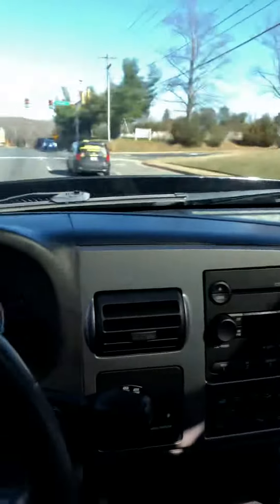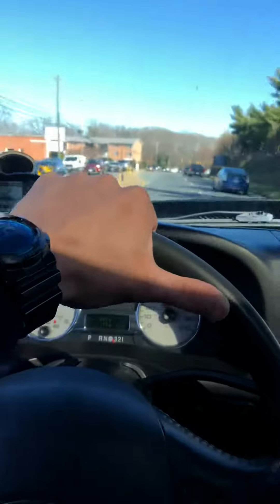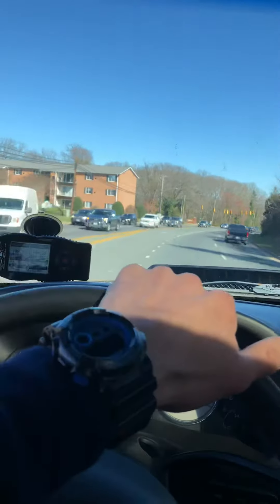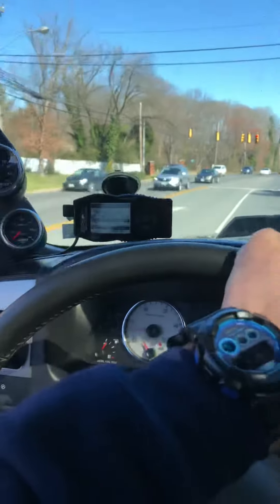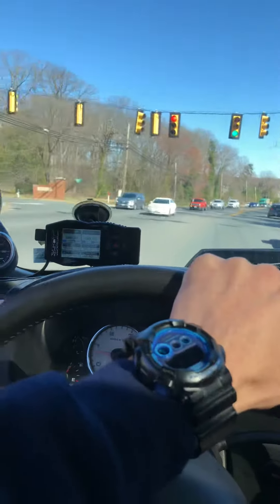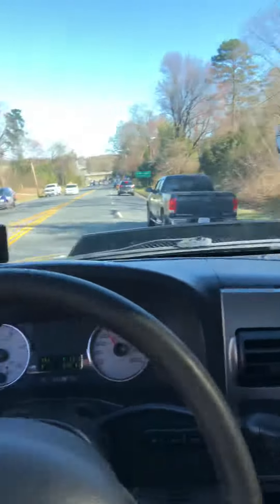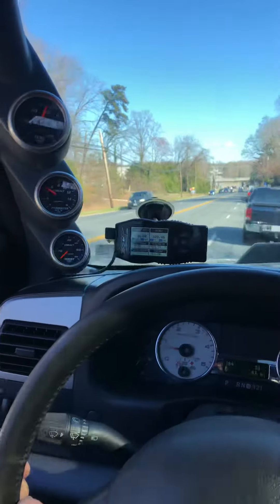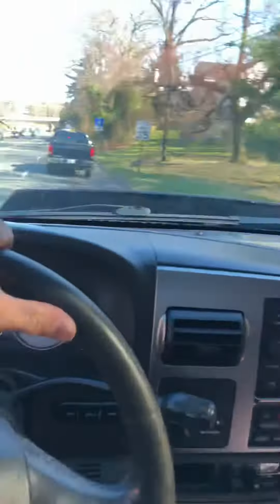Coming soon! NASTY FAST 2007 F-350 OUTLAW F-250 PowerStroke